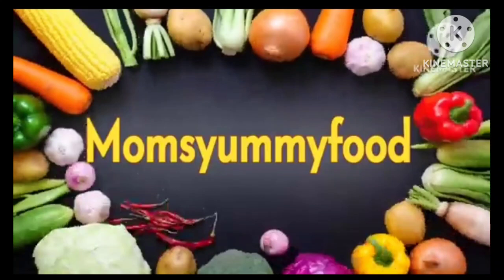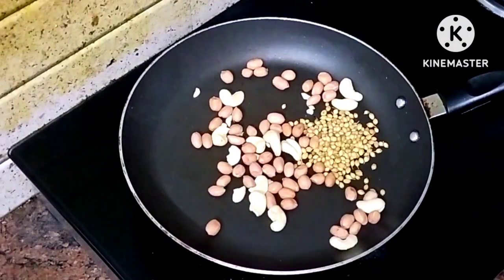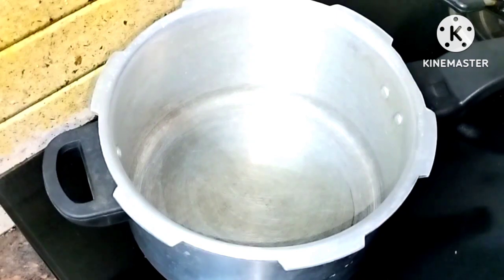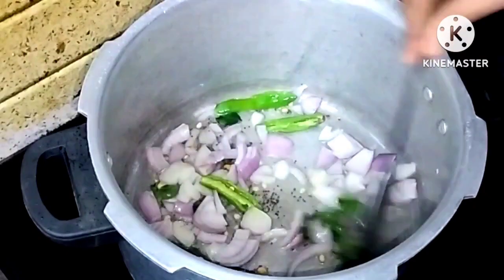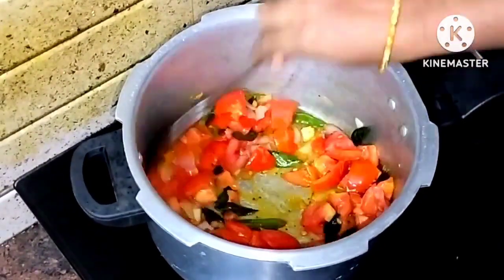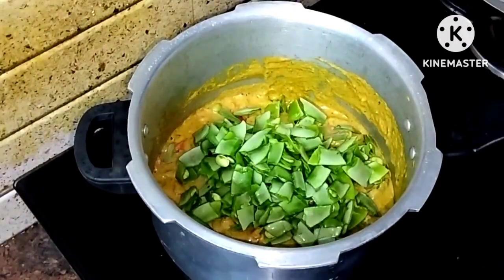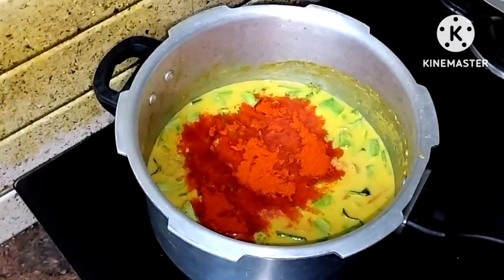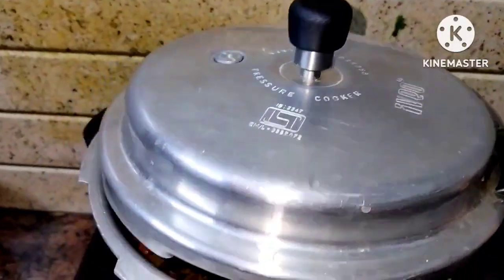చిక్కుడుకాయ టమాట కాజు మసాలా కర్రీ కుక్కర్లో 10 మినిట్స్ లో డిఫరెంట్ టేస్ట్ తో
చిక్కుడుకాయ టమాట మసాలా కర్రీ కుక్కర్లో 10 మినిట్స్ లో డిఫరెంట్ టేస్ట్ తో ‎@momsyummyfood